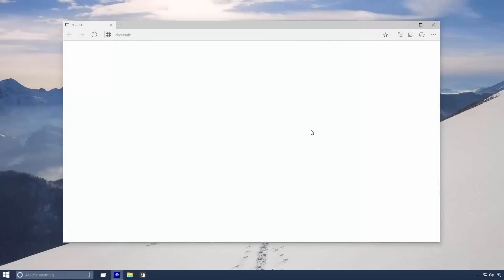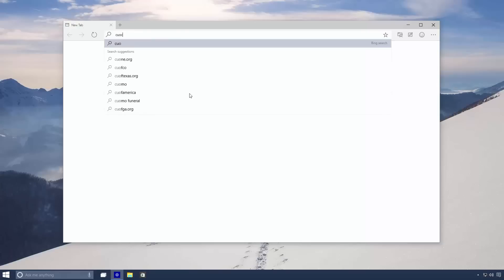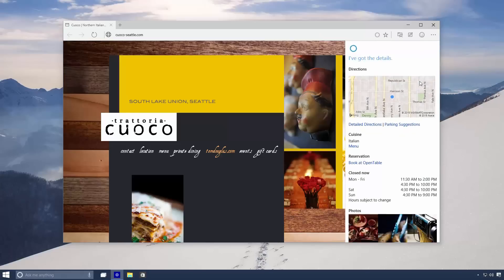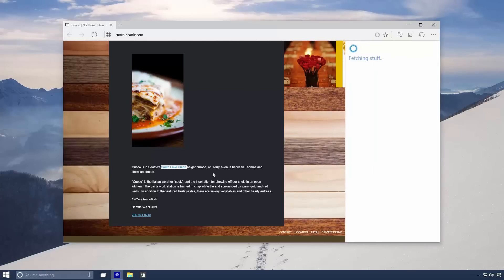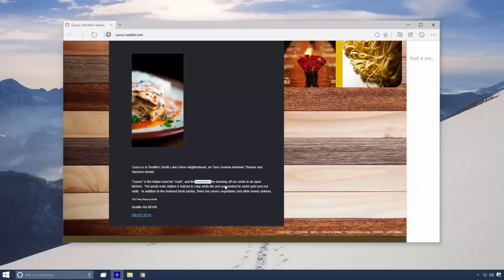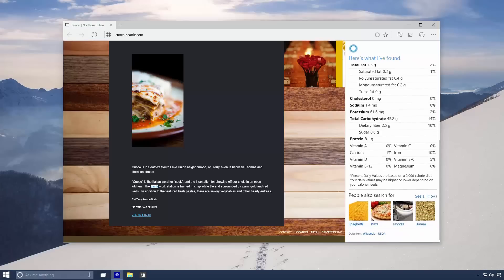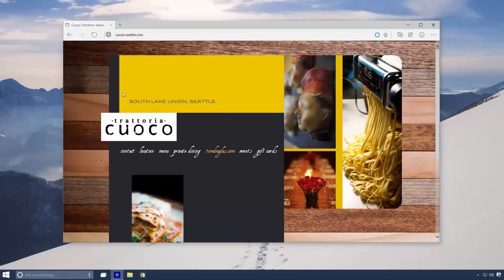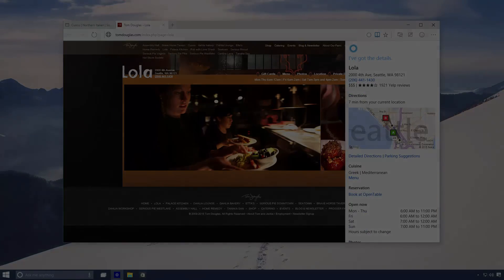Windows 10: Cortana Integration in Spartan